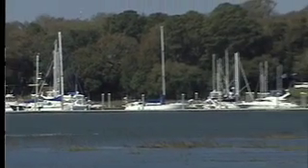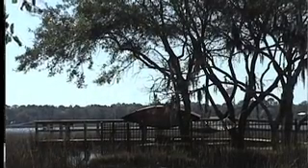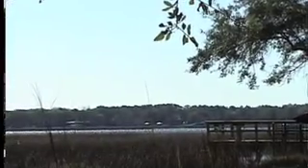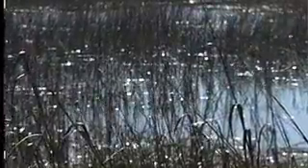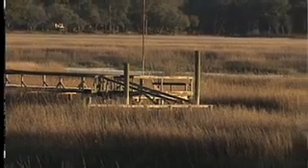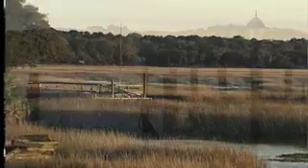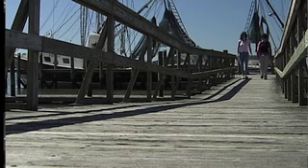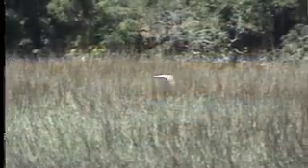Islands of Beaufort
No matter big or small, hundreds of islands are located in Beaufort County South Carolina. The islands are very special to the people of Beaufort, they have become a part of their community and culture; and maintaining the island's natural beauty and habitat are what is most important.